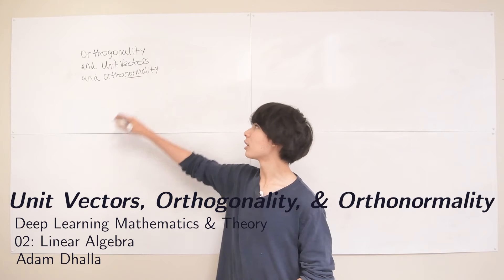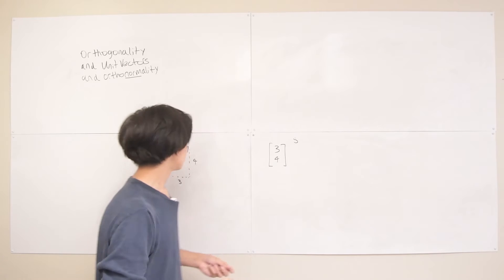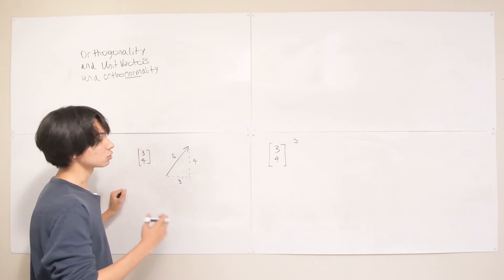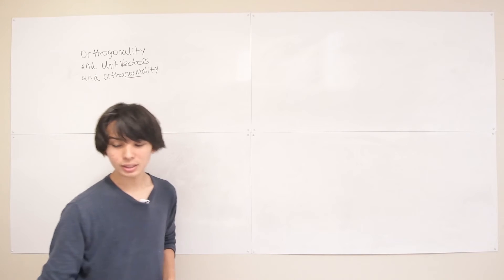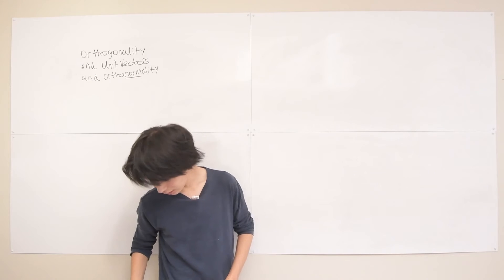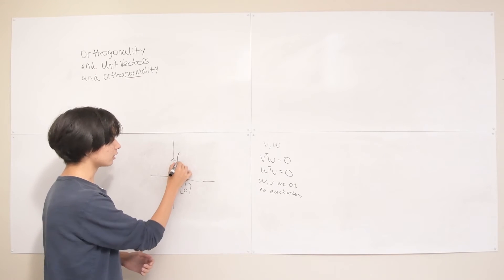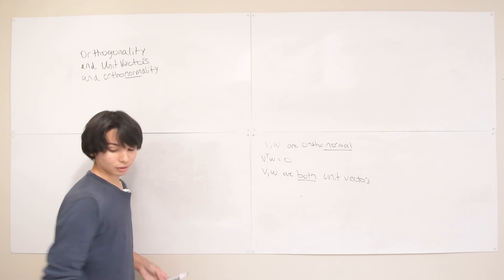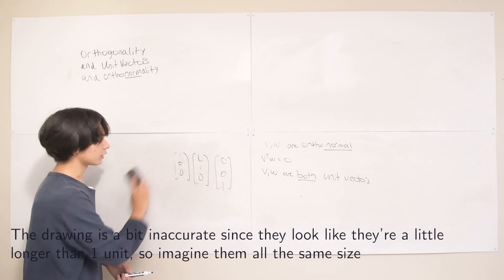2.6.2 Orthogonality, Orthonormality, & Unit Vectors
In this lecture, Adam Dhalla gives the geometric and algebraic understanding of the important Linear Algebra concepts of Orthogonality, Orthonormality, and Unit Vectors.